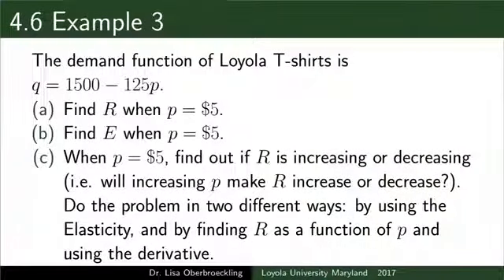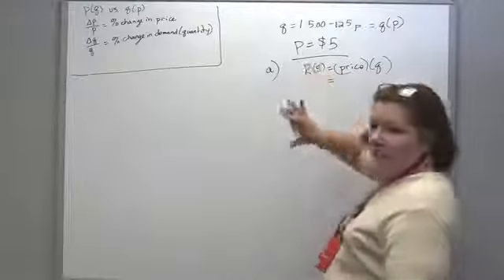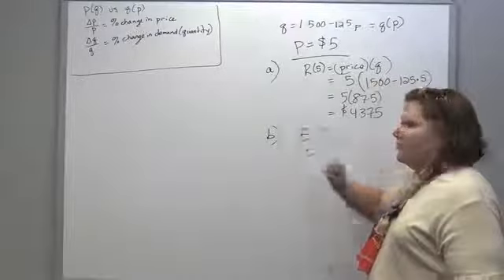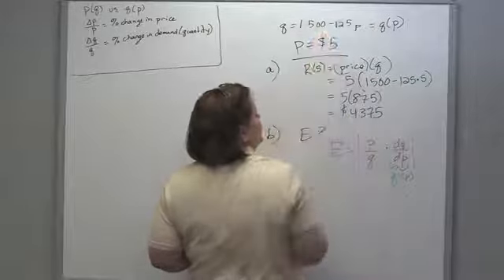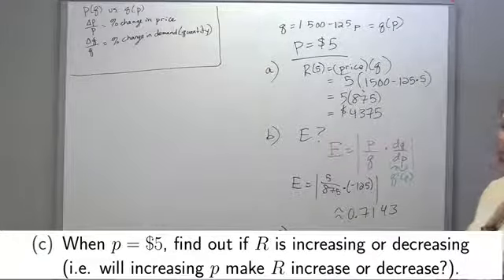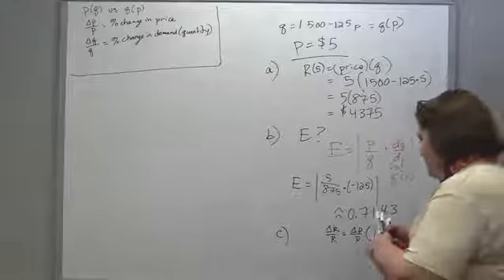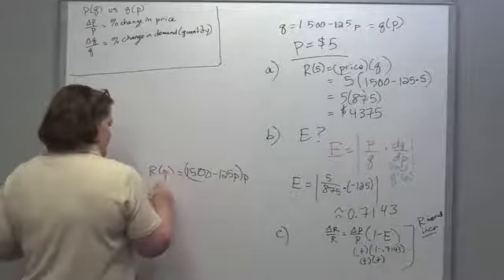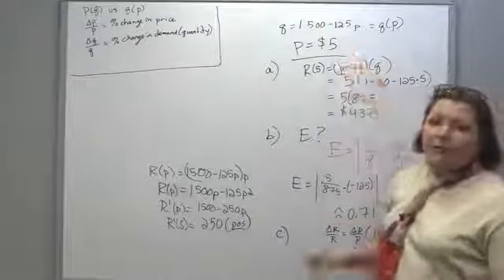Finding Revenue and Elasticity Given Demand